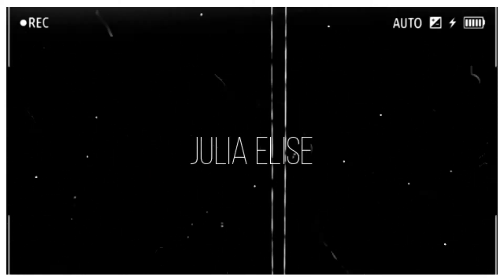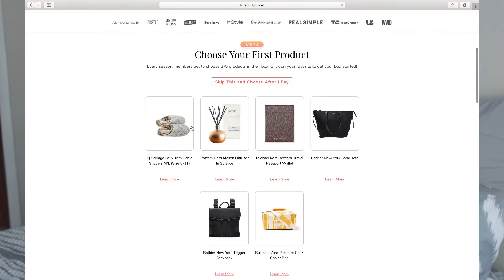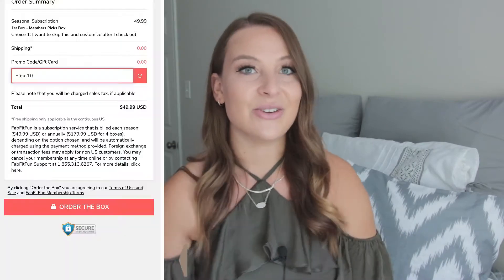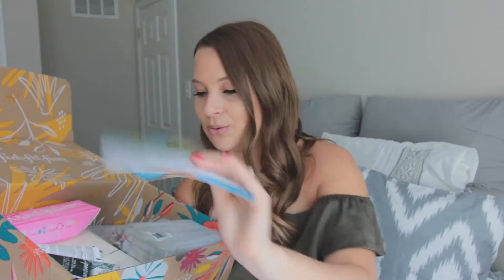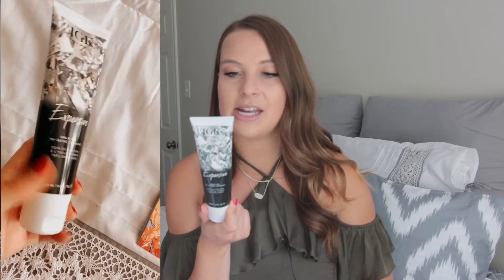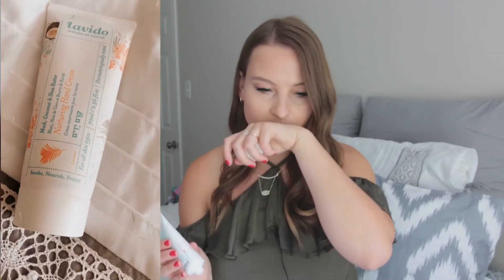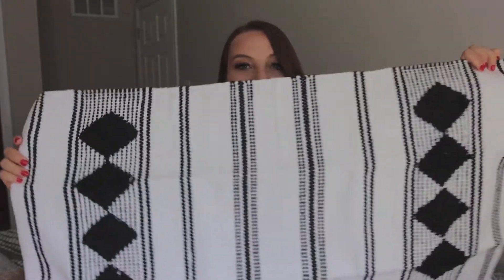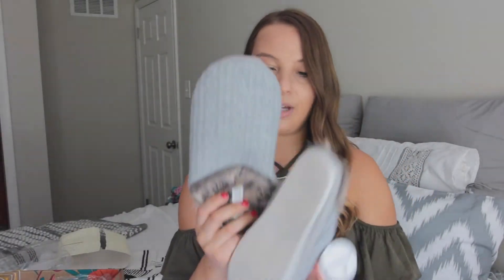FabFitFun MEMBERS PICK UNBOXING | Fall 2020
Hey Bargain Babes! Today I am so excited to be bringing you my first ever FabFitFun Unboxing on my channel. Today, watch me unbox over $200 worth of full sized products for under $40. I got a lot of awesome goodies in the members pick box so make sure you watch until the end!

Some things I love about FabFitFun worth mentioning:
-emphasis on female empowerment
-their commitment to sustainability
-their philanthropic initiatives